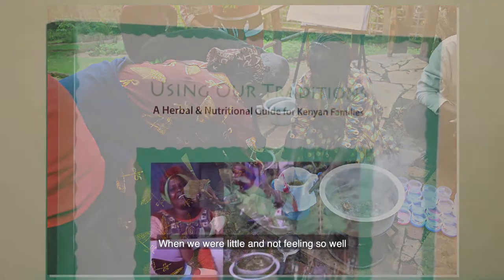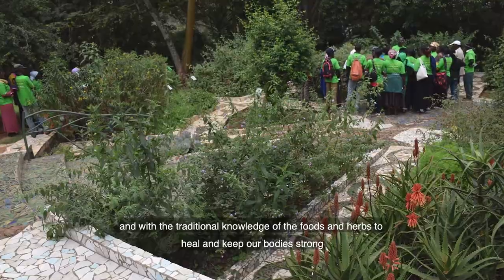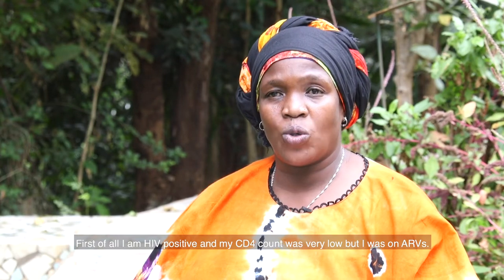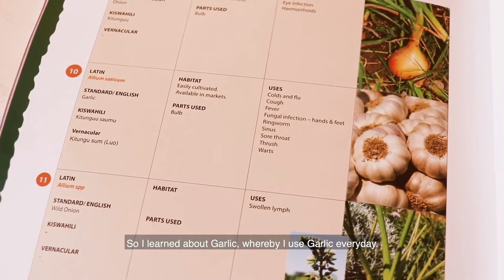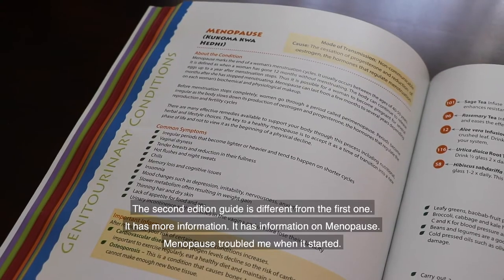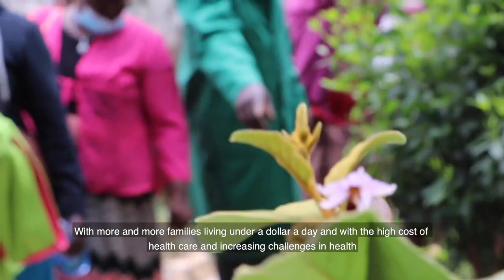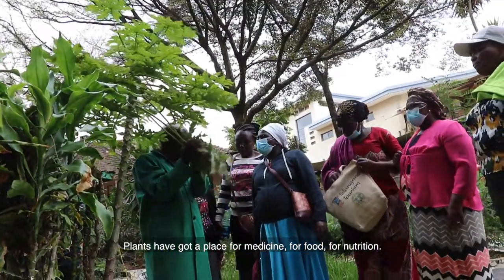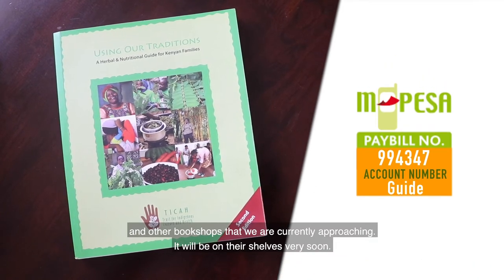Using our Traditions - A Herbal and Nutritional Guide for Kenyan Families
A collection of simple and affordable herbal and nutritional strategies for treating and preventing common illnesses and boosting our immunity.